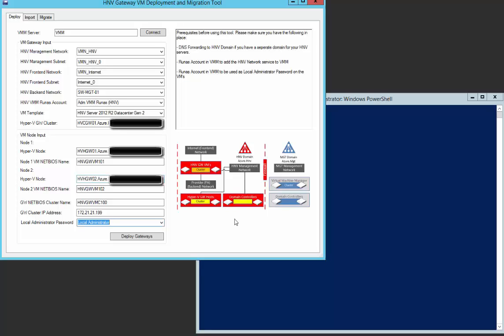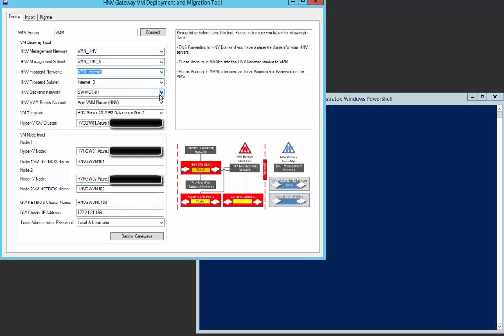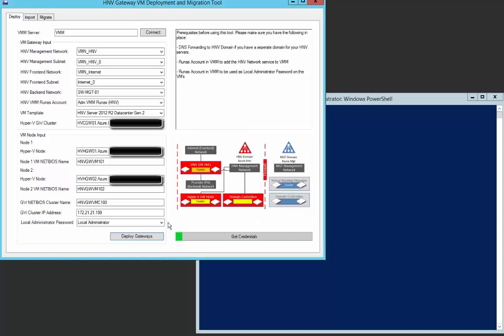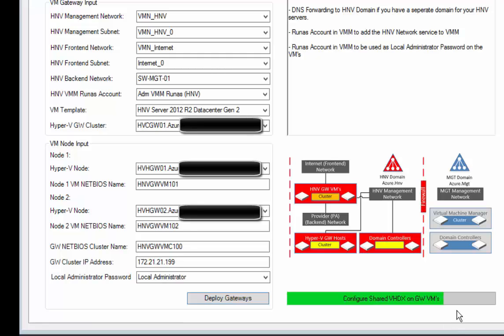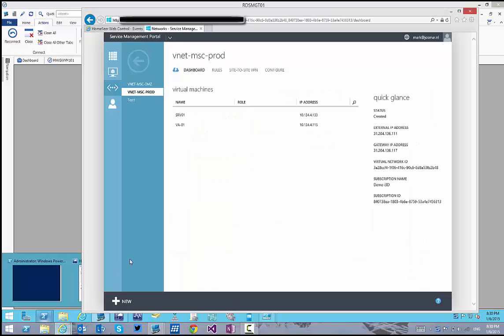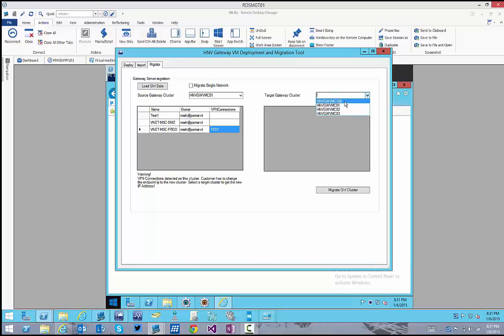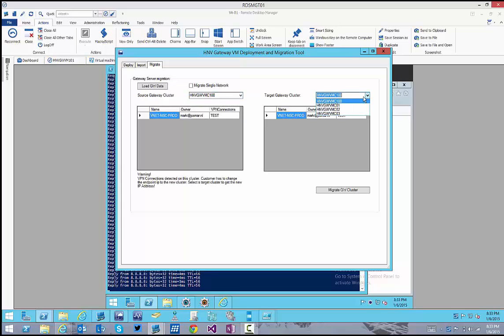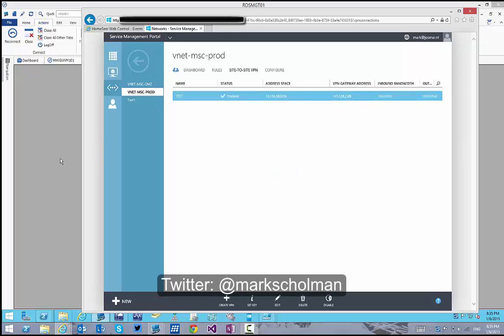Hyper-V Network Virtualization Gateway Deployment and Migration Toolkit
In this video i am going to give you a brief overview on how to create, import and migrate a Hyper-V Network Virtualization gateway.

In vmm there is a service template you can use to Deploy Clustered VMs for the network virtualization gateway. But a lot of people have a hard time deploying the gateway with this service template. In my personal experience I have encountered numerous issues.

last week i have created a tool for the deployment and migration of hyper-v network virtualization gateways.

The tool is created with PowerShell. This tool will deploy and configure a 2 node Hyper-v Gateway VM Cluster and when the deployment is finished you can import it into VMM. There is also a feature to migrate VM Networks between gateway clusters with this tool.